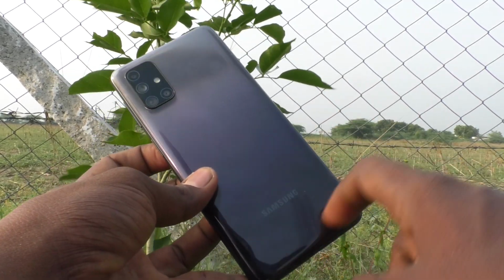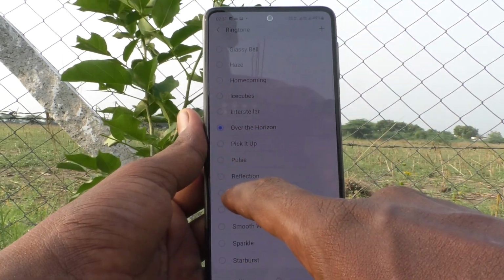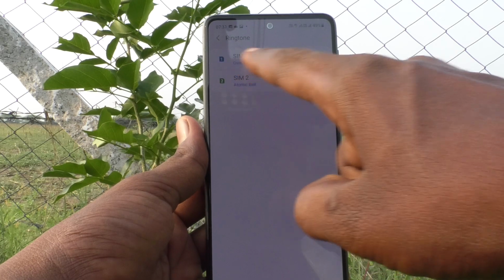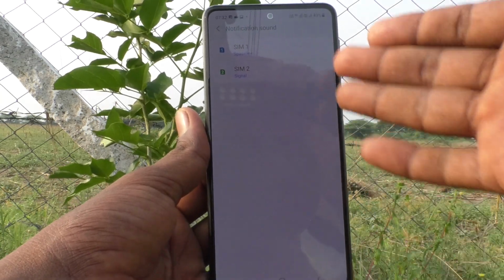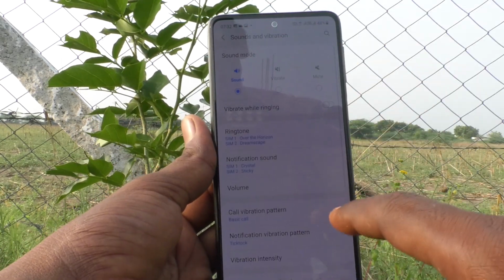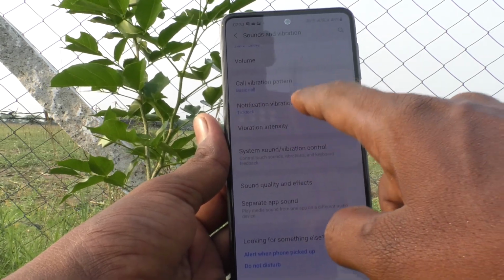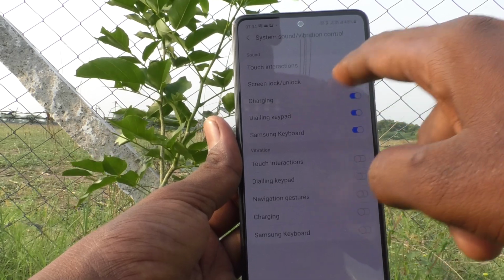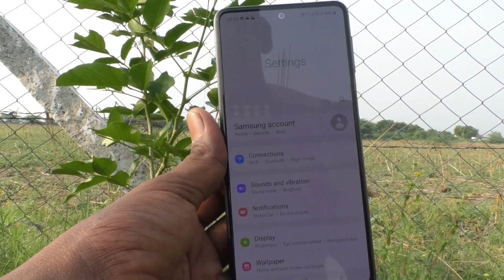How to set ringtone in Samsung Galaxy M31s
Samsung Galaxy M31s ringtone settings: Learn here how to set ringtone in Samsung Galaxy M31s smartphone. In your M31s, you can able to set ringtone for SIM1 as well as ringtone for SIM2. You can set from system ringtones or custom ringtones. For custom ringtone setting, you should have any music file in your phone memory or any other local folder of Samsung Galaxy M31s. You can also choose from the MP3 file available in your memory card (external). Here, I have described how to set ringtone in Samsung Galaxy M31s smartphone. One of my friend, Selvi has purchased M31s recently and was struggling to set a ringtone from her phone M31s. She asked me over phone Samsung Galaxy M31s me ringtone set kaise kare. She asked me in Hindi. As I know Hindi, I could able to understand it easily. Then I realized that there may be so many Selvi around the world. So I have decided to make a video on how to set ringtone in Samsung Galaxy M31s smartphone and upload it here. It was very successful. I have forwarded the link of how to set ringtone in Samsung Galaxy M31s smartphone to Selvi. She then able to set ringtone in her M31s as per her wish. She thanked me with the thanks button available in the video. You can also send a thank using that button. If you would like to forward this video to your friends who use Samsung Galaxy M31s, you are welcome to do it! God bless you!